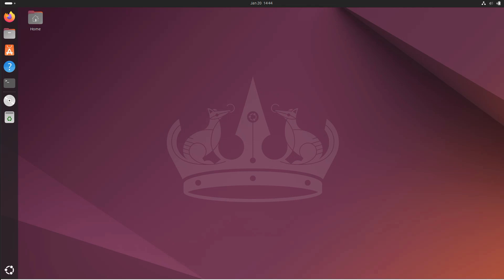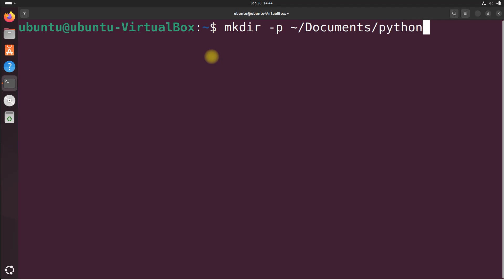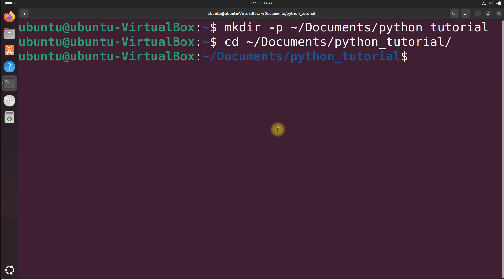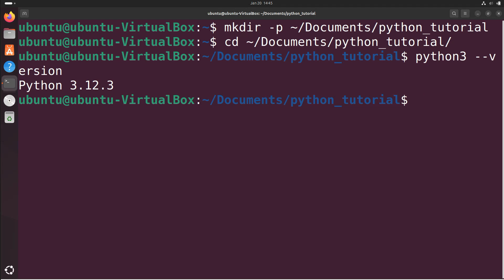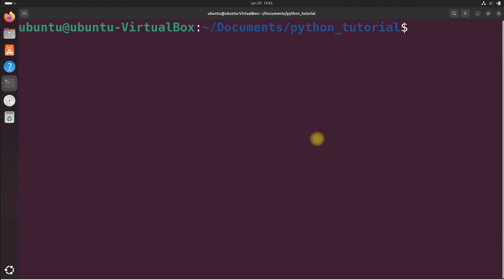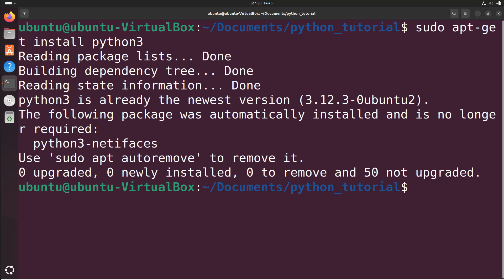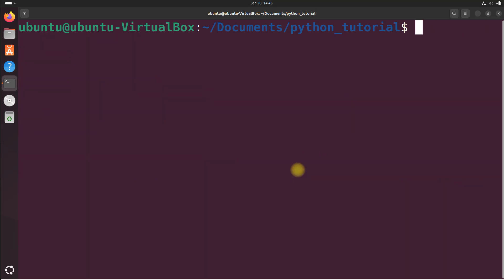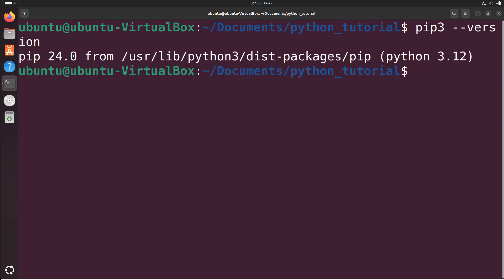How to Install Python in Ubuntu Linux – ROS 2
In this video, I'll walk you through how to install Python on Ubuntu Linux, an essential step for setting up your ROS 2 development environment. This beginner-friendly tutorial ensures you'll have Python installed correctly and ready for robotics projects.

What You'll Learn:

- Checking the current Python version installed on your system
- Installing Python 3 on Ubuntu using the terminal
- Setting up pip, the Python package installer
- Verifying Python and pip installations
- Creating a directory for your Python projects

By the end of this tutorial, you'll have Python and pip fully installed and configured on your Ubuntu system, setting you up for success in your ROS 2 and robotics development journey.